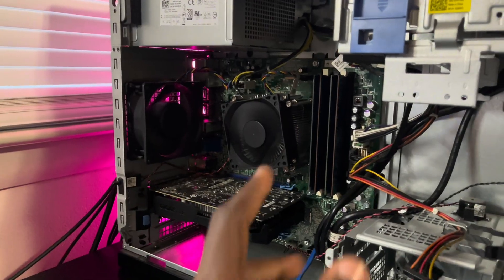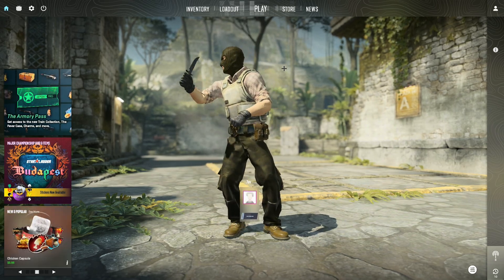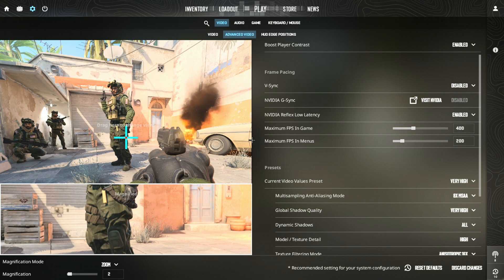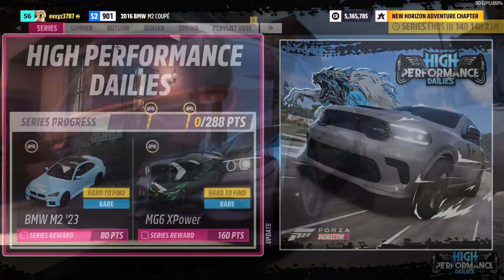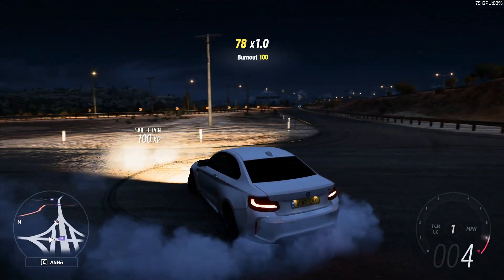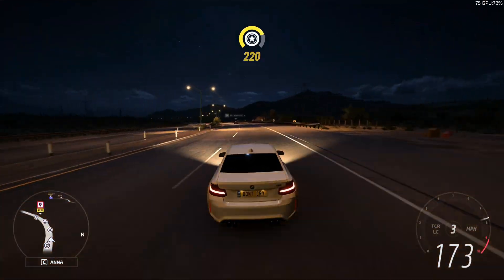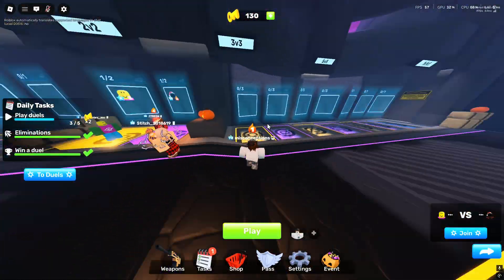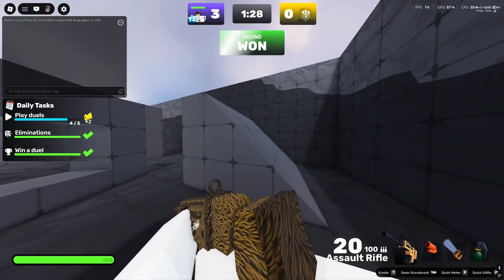Can My OLD Optiplex Still HANDLE Gaming in 2025?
Support A Creator Code: MAELWYD (ad)

Amazon Store Front

PC Specs:
PC: Dell Optiplex 9020 MT
CPU: I7 4770
GPU: 1050TI
RAM: 16GB
SSD: 1TB TFORCE VULCAN

Peripherals:
Keyboard: AKKO MOD007 HE V3 “YOTD”
Mouse: Mamba Snake M5 Ultra
Mic: Fifine AM8
Monitor: KOORUI 75hz 27" Monitor
Mousepad: WALLHACK SP004
Audio mixer: Fifine SC3

Transcript